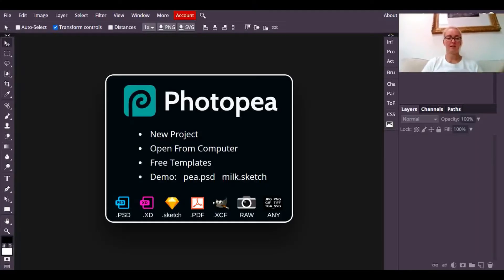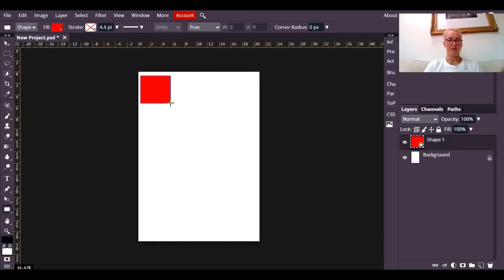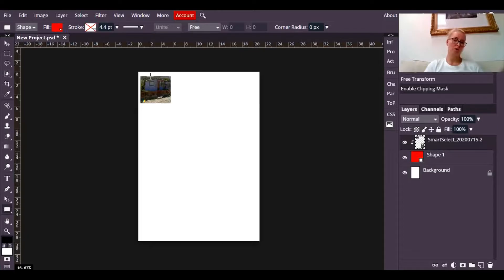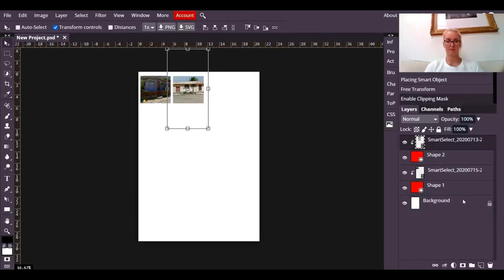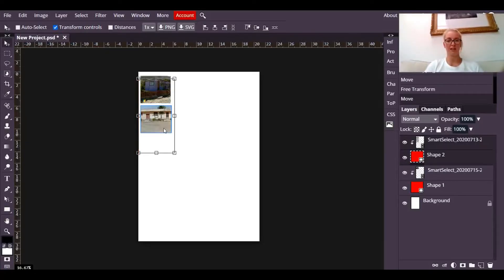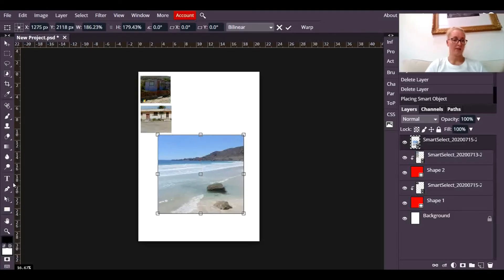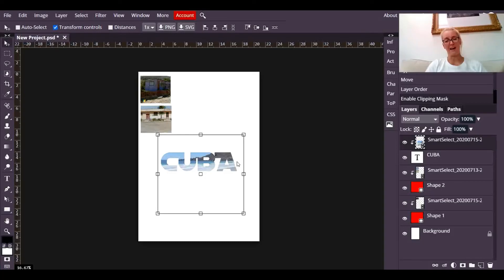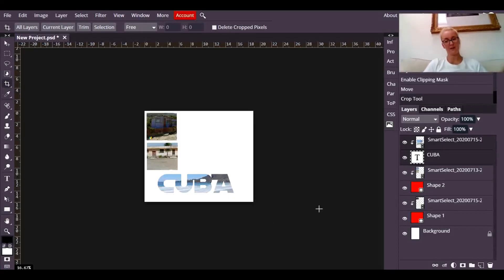Photopea Basics: Clipping Mask Tool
Learn how to use the Clipping Mask Tool in Photopea to 'clip' an image to a shape or text.

Learn how to use Photopea using my easy to follow tutorials